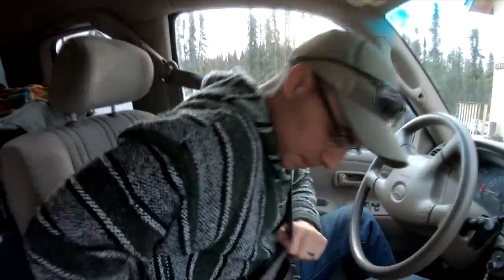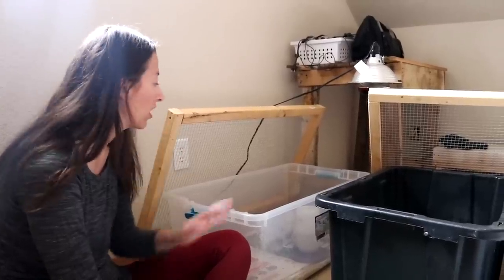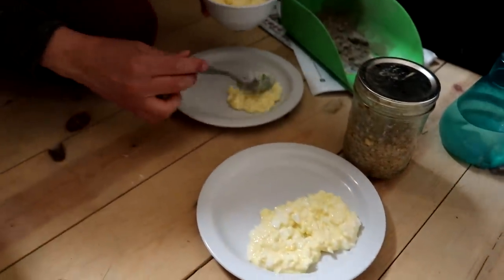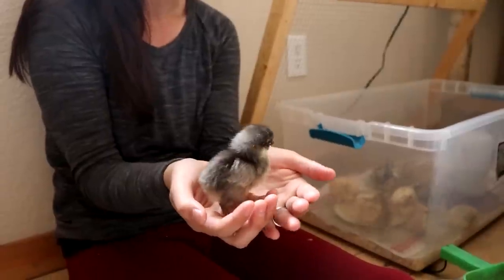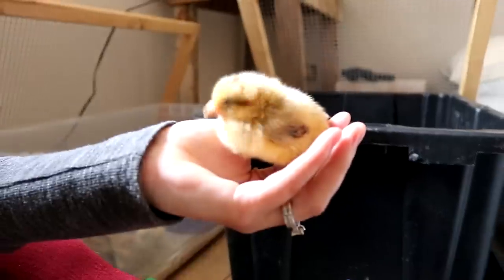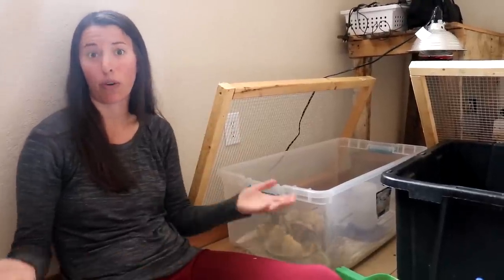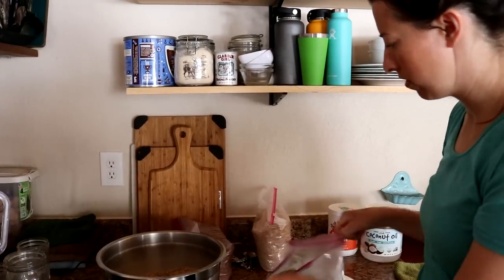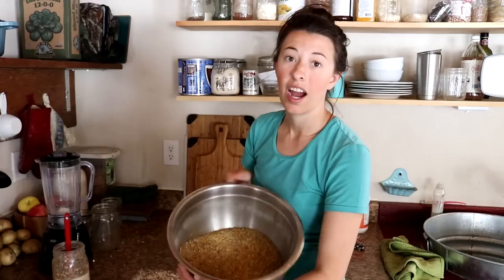Icelandic Chicks at the Cabin | Homemade Chick Starter Recipe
We head to pick up our 30 Icelandic chicks from a local breeder in Alaska and show you the brooder set up in our cabin. We also share our homemade chick feed recipe to get our chicks off to a healthy start!

Chick Starter Recipe:
- 4 cups whole peas
- 2 cups crimped barley
- 2 cups crimped oats
*grind these three ingredients
- 1 cup wheat bran
- 1/4 cup flax seed
- 2 tbs kelp meal
- 1 tsp brewer's yeast
*mix coconut or olive oil into mixture by hand until ingredients come together (approx. 1/4 cup)

Thank you for following our journey and commitment to lead a simpler life. We are incredibly grateful for your support that enables us to share Alaska with you!

Wheat Bran

Flax Seed

Kelp Meal

Brewer's Yeast

Coconut Oil